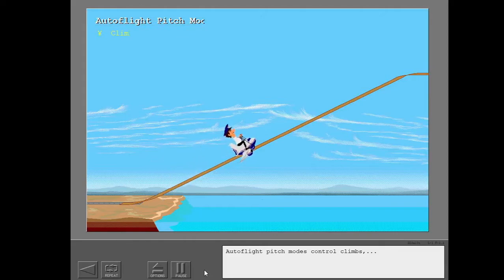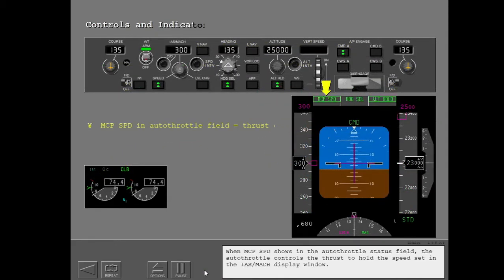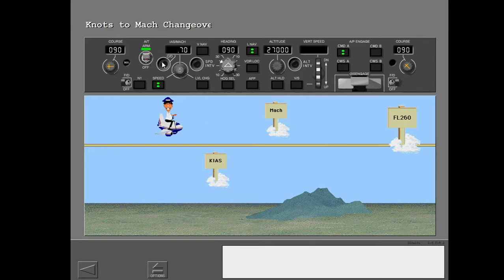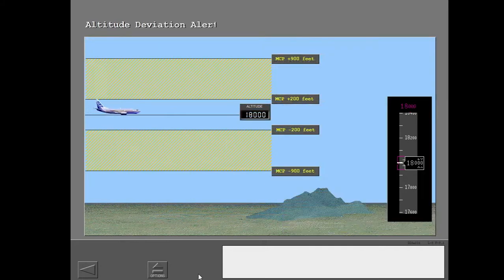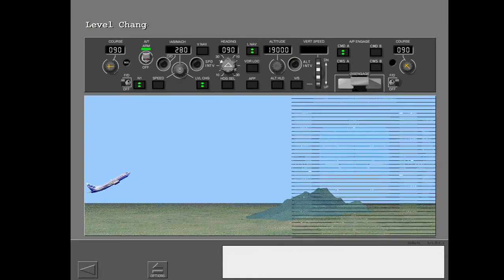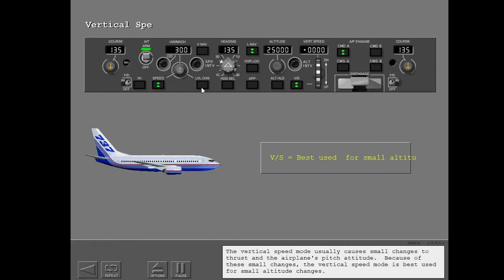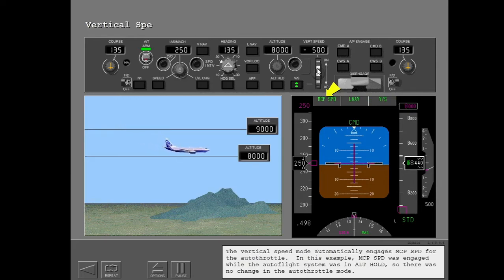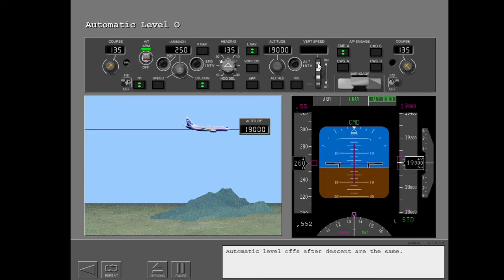47. Boeing 737NG - Autoflight - Pitch Mode (PART 1)